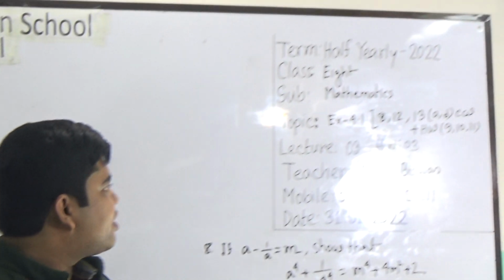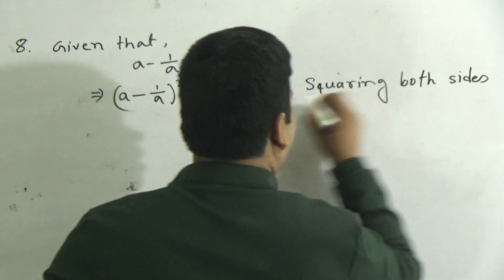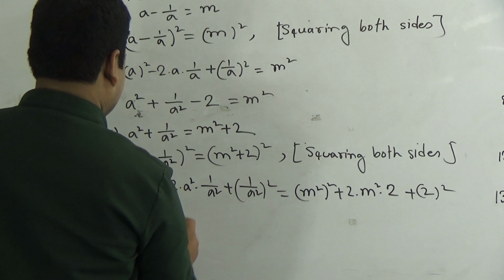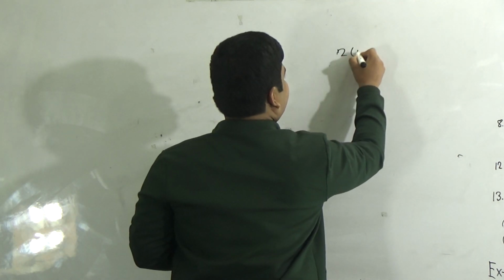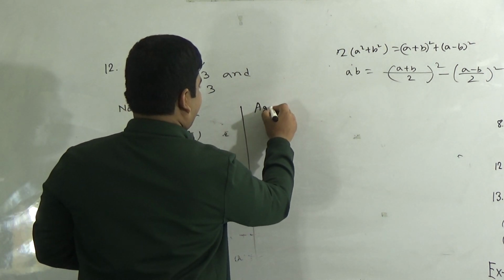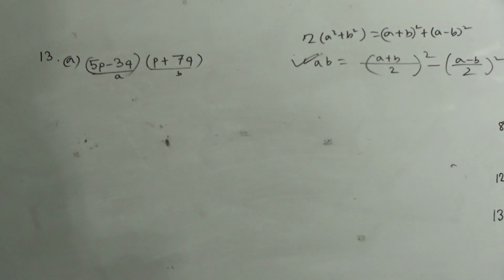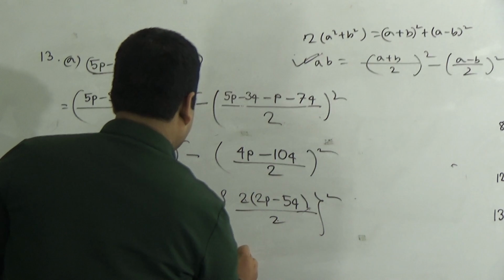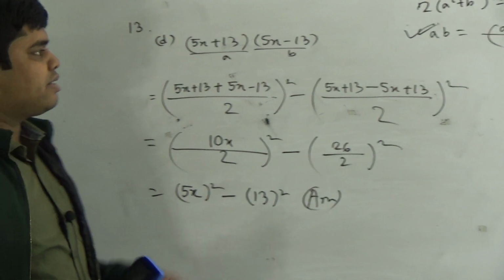Class: Eight, Subject: Mathematics (Lecture-03), Topic: Ex-4.1 (8, 12, 13 (a,d) cw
Class: Eight
Subject: Mathematics (Lecture-03)
Topic: Ex-4.1 (8, 12, 13 (a,d) cw
Teacher: Ashis Biswas